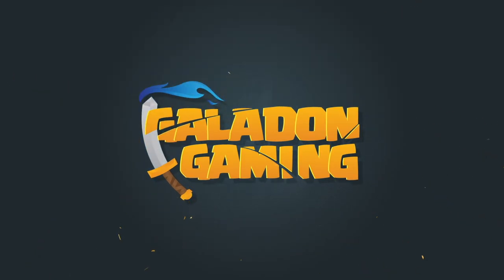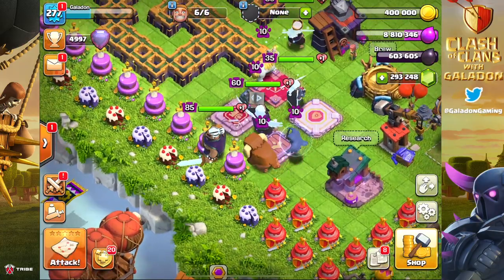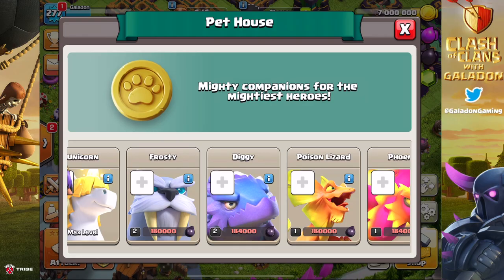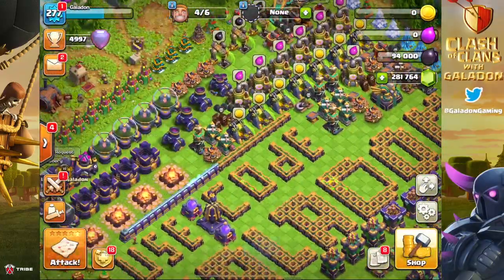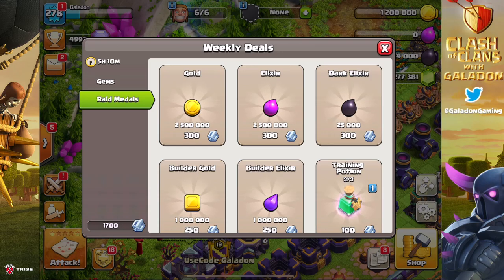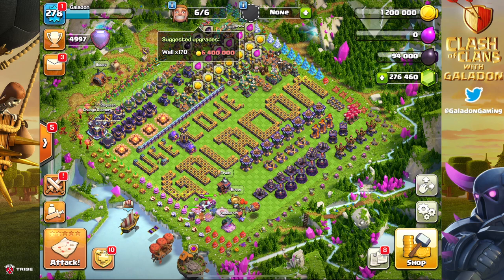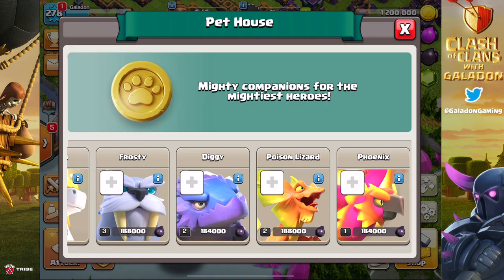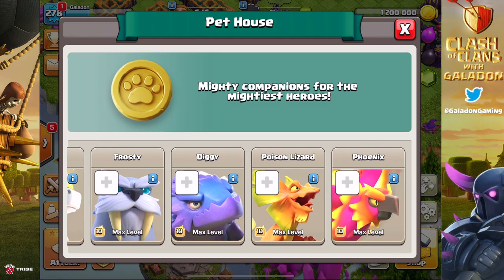Town Hall 15 GEM TO MAX in Clash of Clans (Part 2 of 3)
Is 300,000 Gems ENOUGH? GEM TO MAX Pt.2 (Clash of Clans)

Special thank you to the channel sponsors, via the AXE Club:
Brian S. and Winson Y. - Founding members